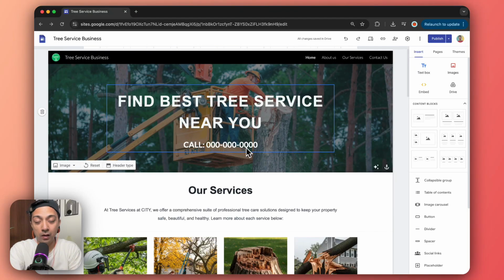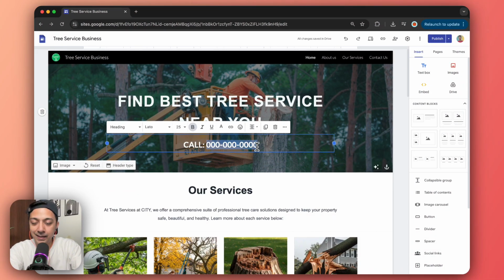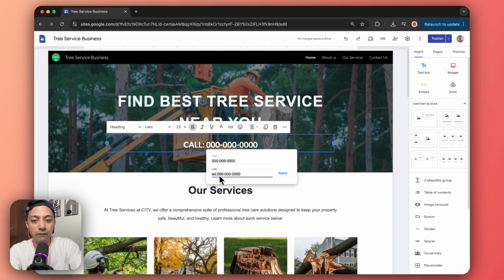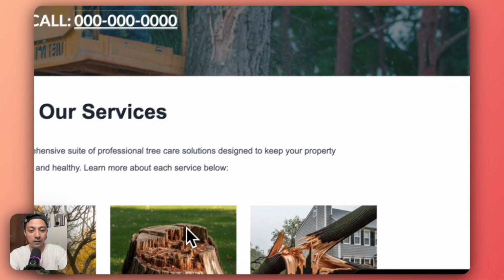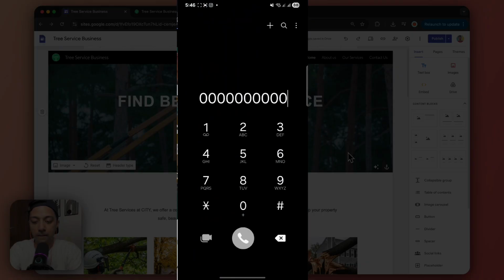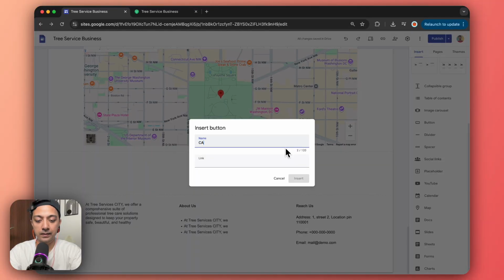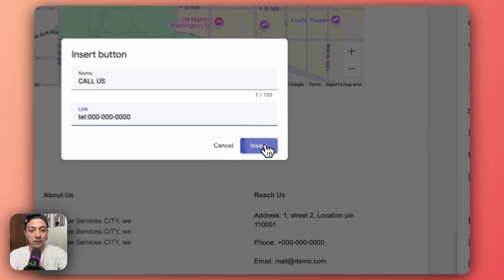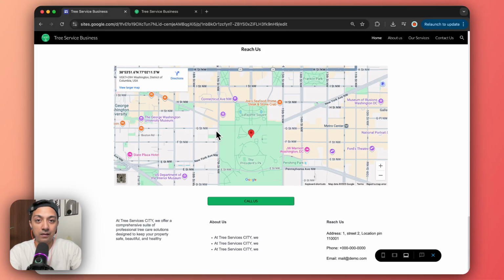How To Add Callable Button in Google Sites in 2025 - FULL GUIDE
How to add a link to call phone number on your Google Site. With this Google sites advanced tutorial ou can add your phone number and visitors can tap the link to call your business from your Google Site.